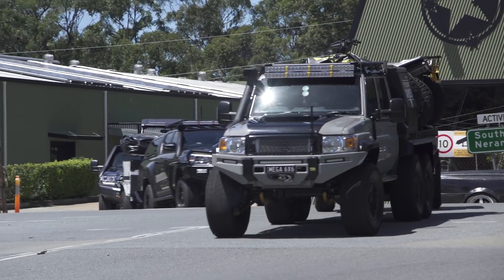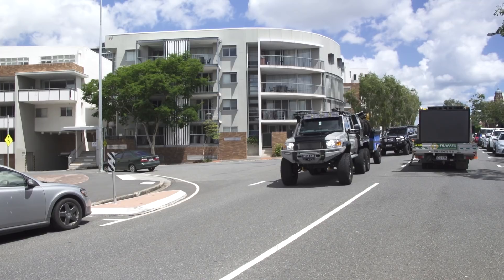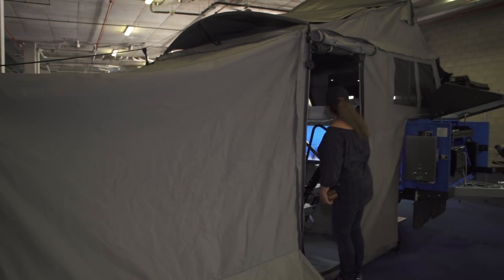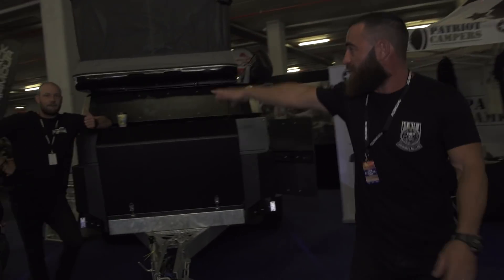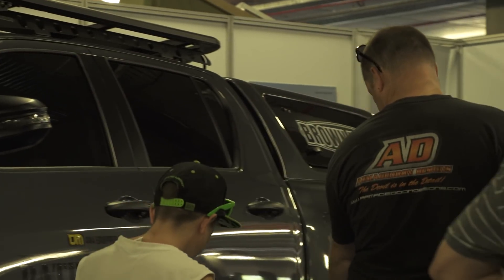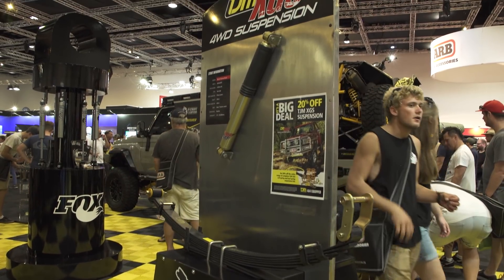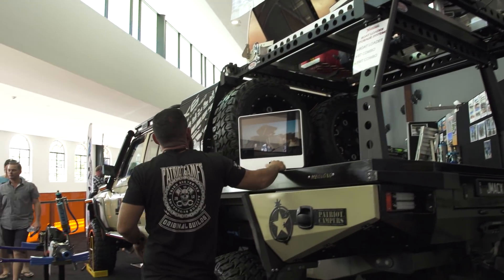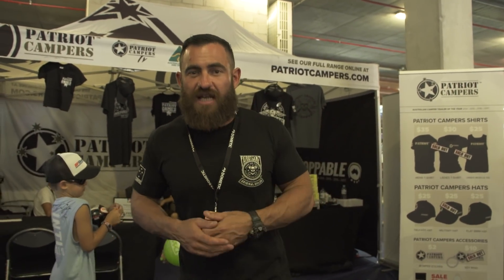Patriot Campers - Brisbane National 4X4 2018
If you missed us at the Brisbane National 4X4 Show, here's everything that went down!